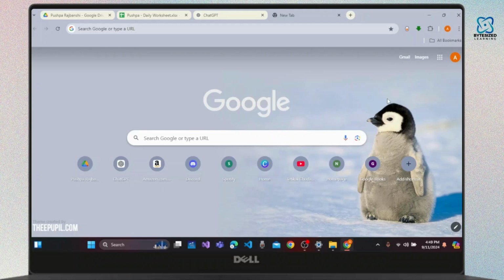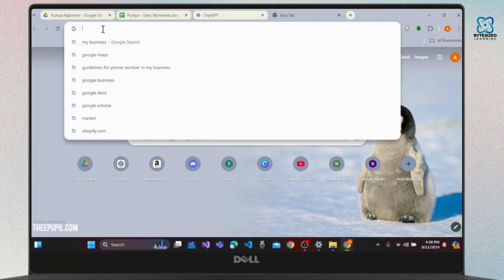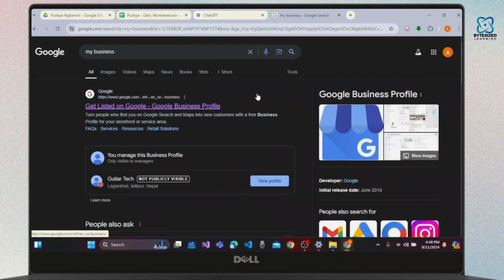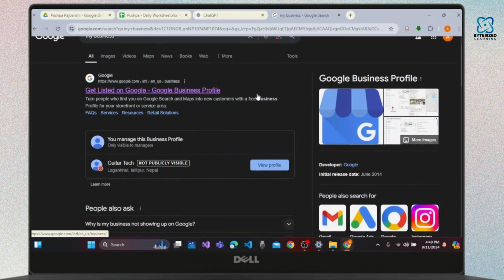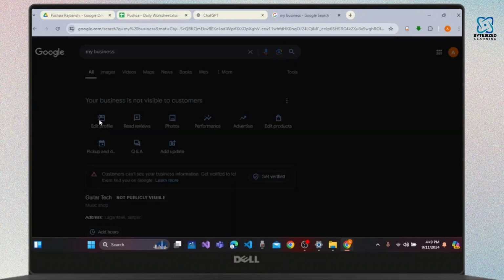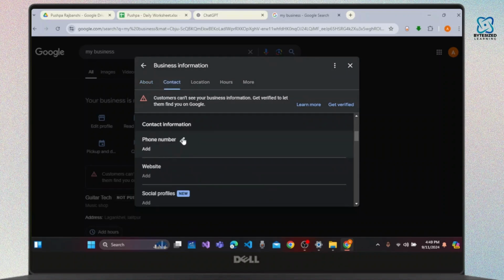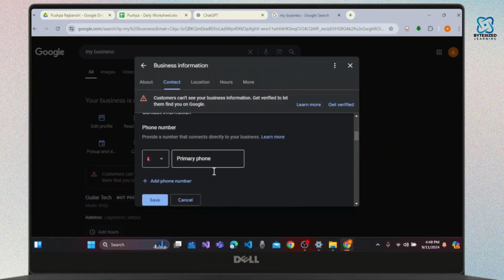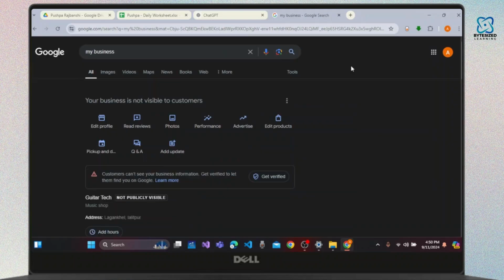How to Remove Phone Number From Google Business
In this quick and easy tutorial, learn how to remove a phone number from your Google Business profile. From logging in to editing your business details, follow these simple instructions to ensure your Google Business profile is up-to-date.

Chapters:
00:00:00 - Introduction
Learn how to remove a phone number from your Google Business profile.

00:00:10 - Open a Web Browser
Open a web browser like Chrome or Safari on your device.

00:00:15 - Log In to Google Account
Log in to the Google account associated with your Google Business profile.

00:00:25 - Search for "My Business"
Type "My Business" in the search bar and select your Google Business profile.

00:00:35 - View Your Business Profile
Click "View Profile" for the business profile you want to edit.

00:00:45 - Edit Profile
Click on the "Edit Profile" button at the top left corner of the page.

00:00:50 - Access Contact Information
Navigate to "Contact" under "Business Information."

00:00:55 - Edit Phone Number
Click the "Edit" button next to the phone number you want to change.

00:01:00 - Save Changes
Update the phone number and save the changes.

00:01:10 - Conclusion
You have successfully removed the phone number from your Google Business profile.